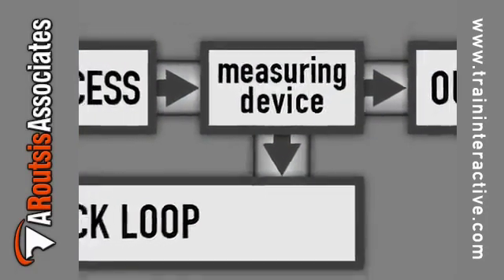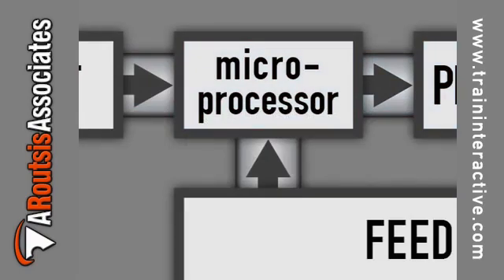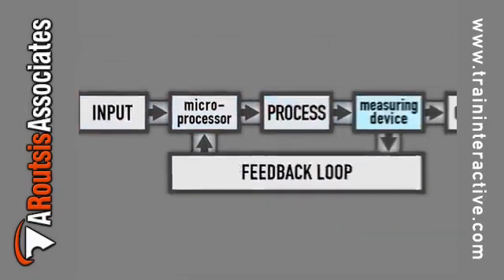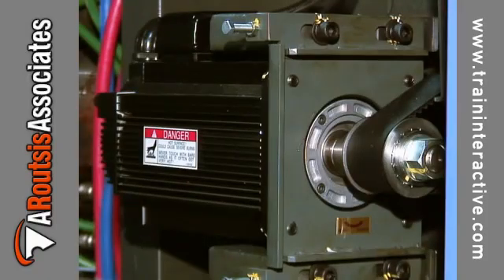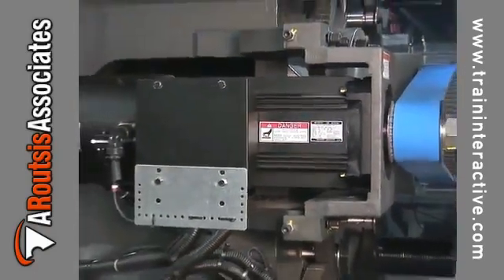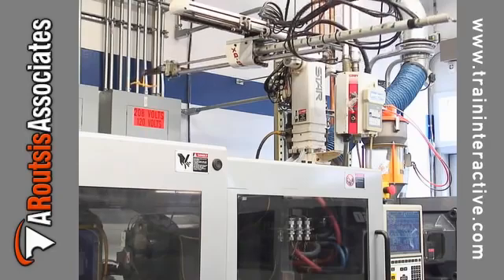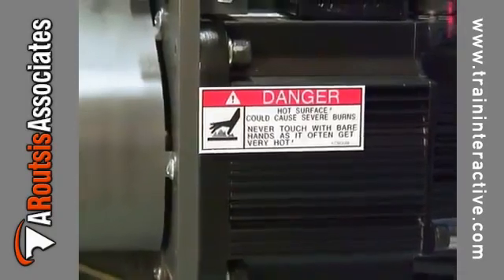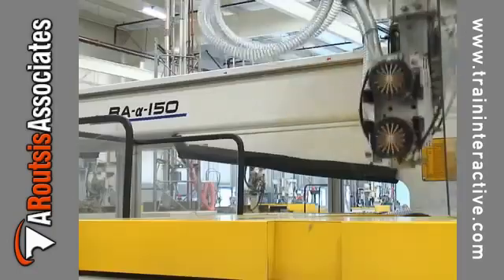Elektrikli Enjeksiyon Kalıplama: Elektrikli Enjeksiyon Makinalarını Anlama